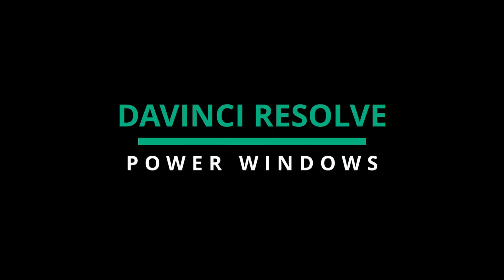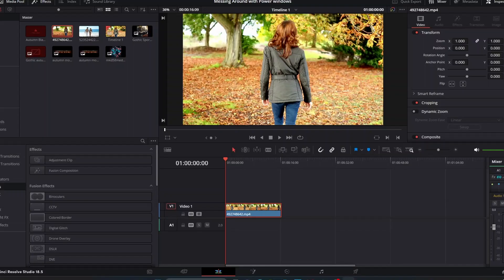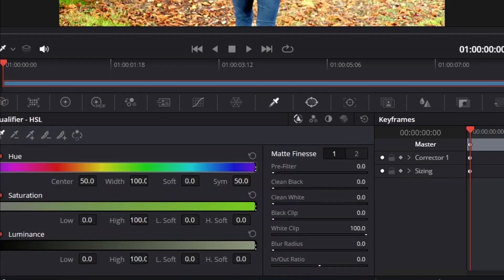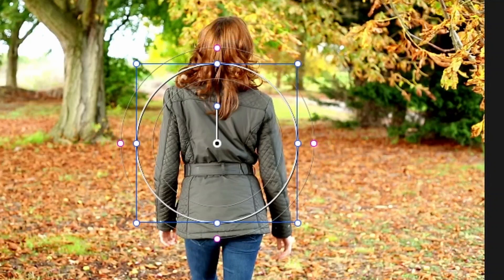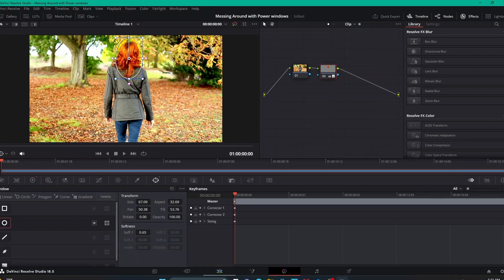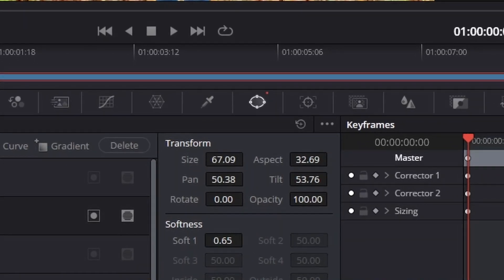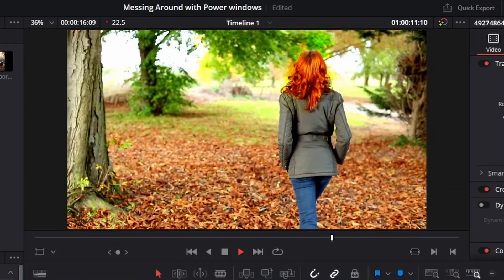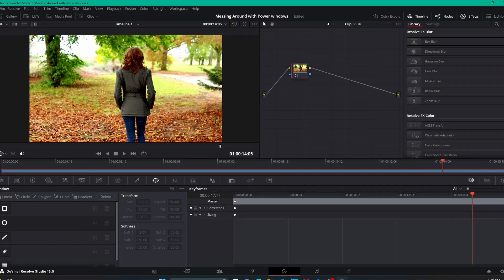Power Windows and Tracking Power Windows in Davinci Resolve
In this video I talk about the basics of using power windows in Davinci Resolve Studio. This includes discussing what power windows do, where they're located, the different kinds of power windows, as well as how do you track power windows.

00:00
07:20  tracking power windows